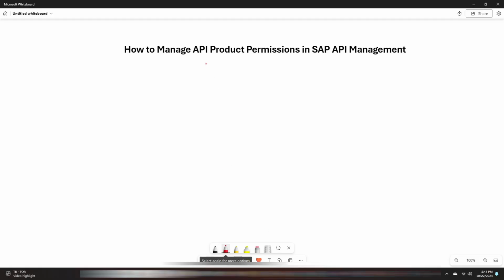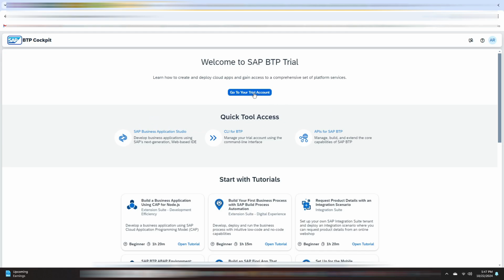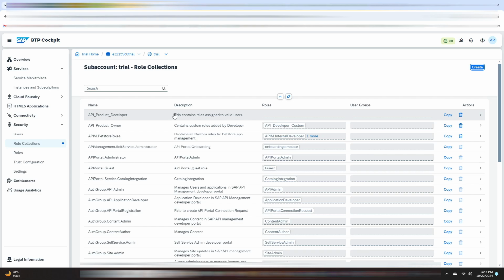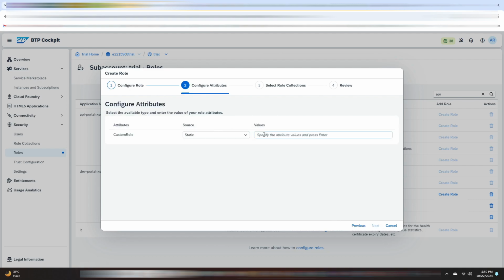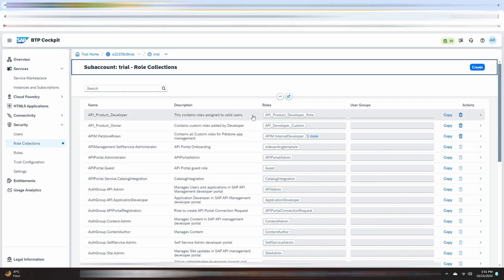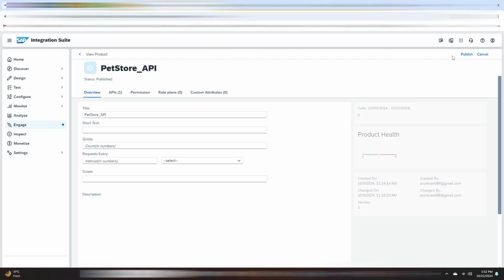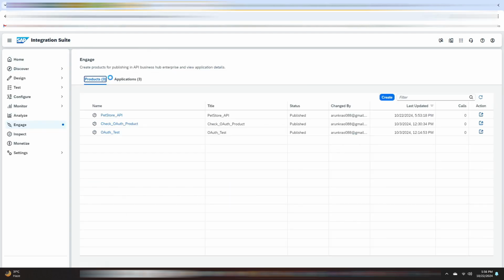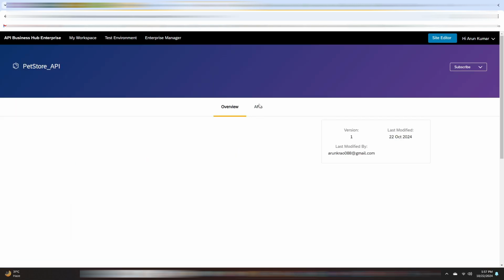How to Manage API Product Permissions in SAP API Management | Step-by-Step Guide | InfoStreetBuzz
In this video, we explore how to manage API product permissions using SAP API Management on the SAP Cloud Platform. Learn how to create role collections, assign custom roles, and manage user permissions to control access to API products. This tutorial provides a comprehensive step-by-step guide to ensure your API products are secured effectively.